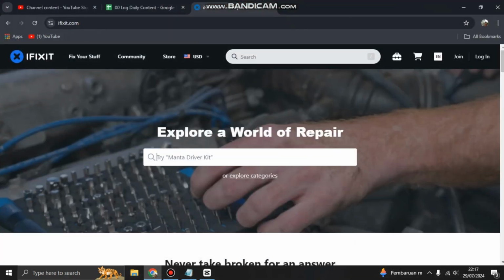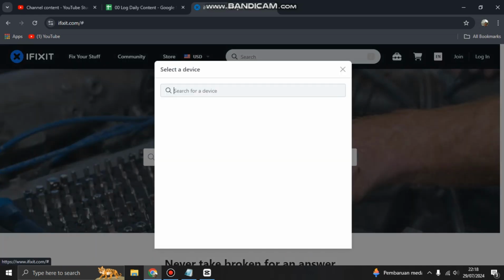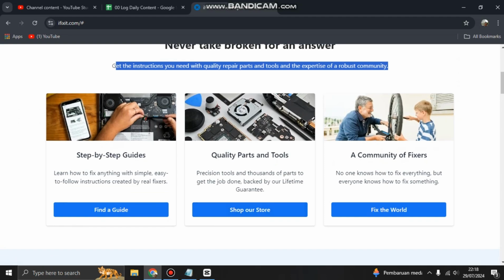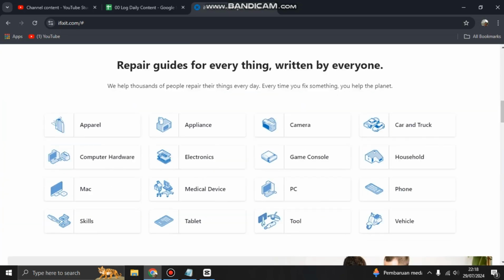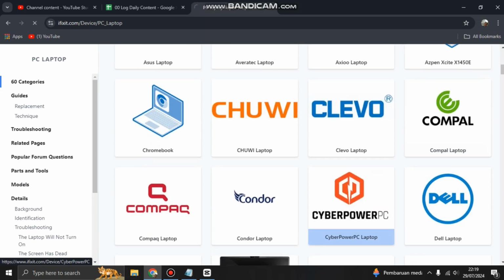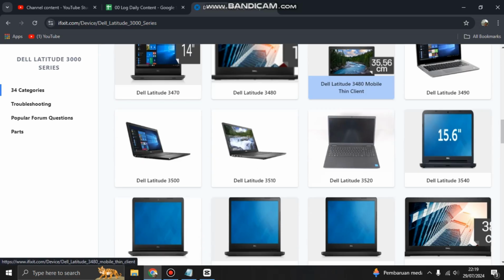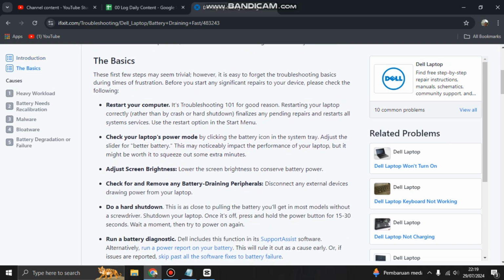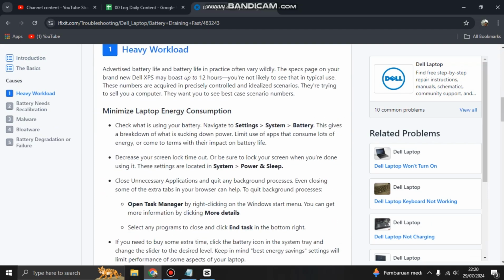How to Fix Every Stuff in Your Life using Website | IFIXIT